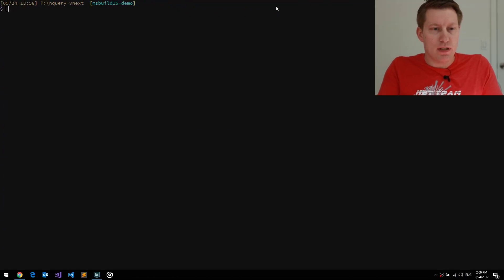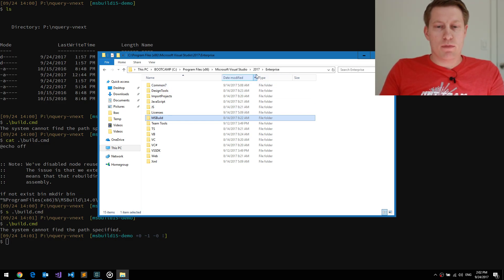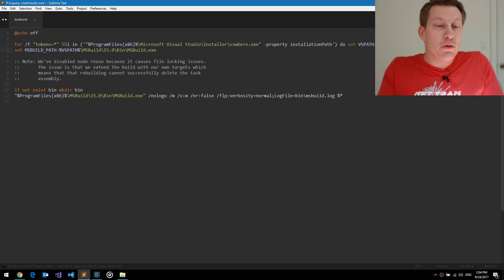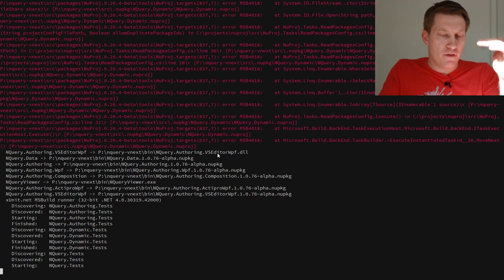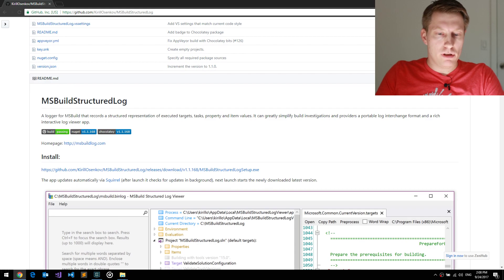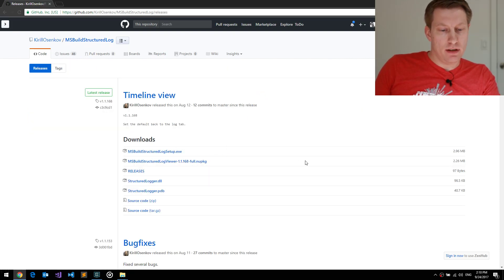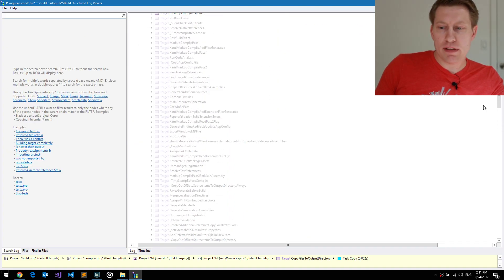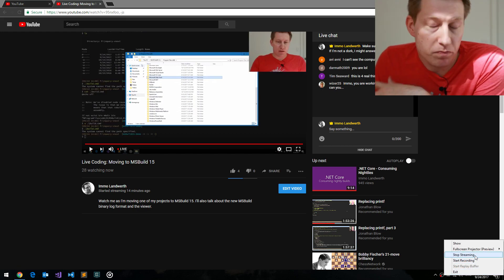Live Coding: Moving to MSBuild 15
Watch me as I'm moving one of my projects to MSBuild 15. I'll also talk about the new MSBuild binary log format and the viewer.